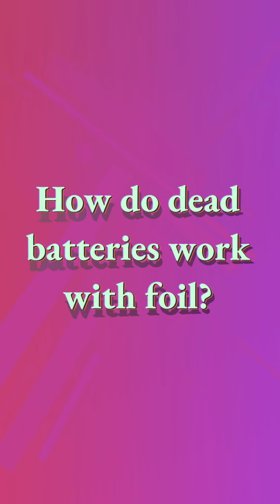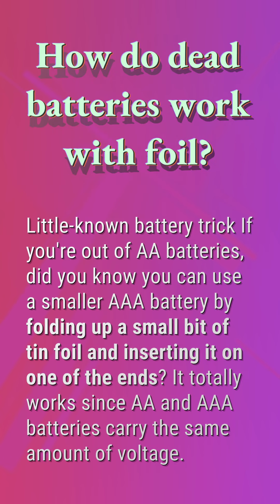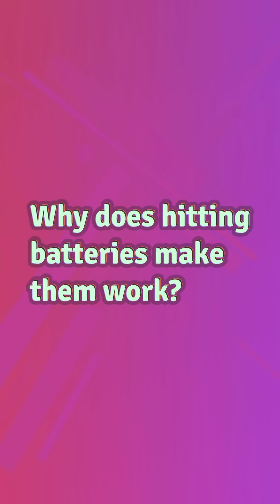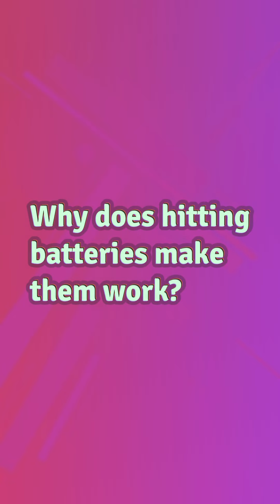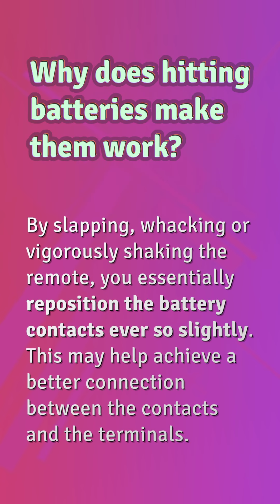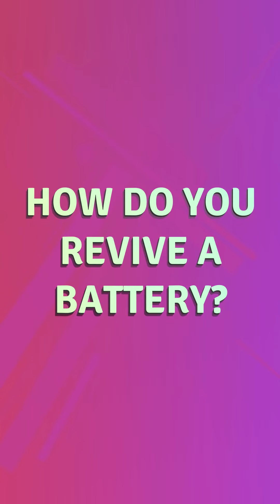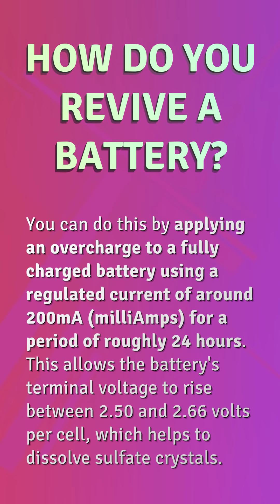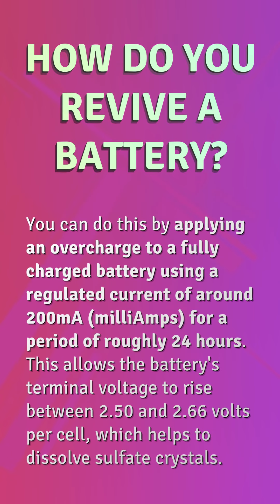How do dead batteries work with foil?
Where Are Batteries In Walmart

00:19 - How do dead batteries work with foil?
00:35 - Why does hitting batteries make them work?
01:03 - How do you revive a battery?